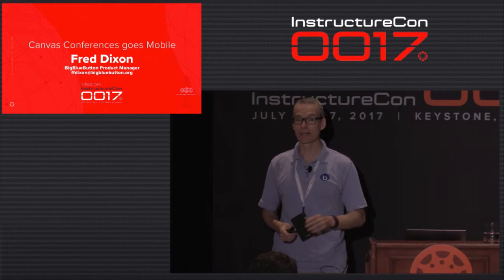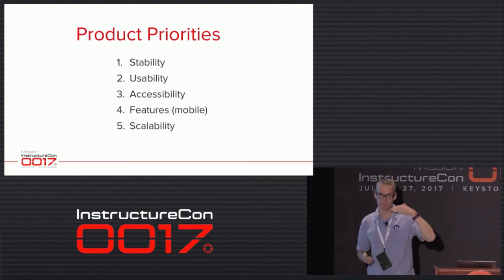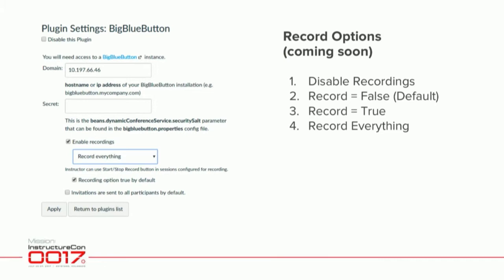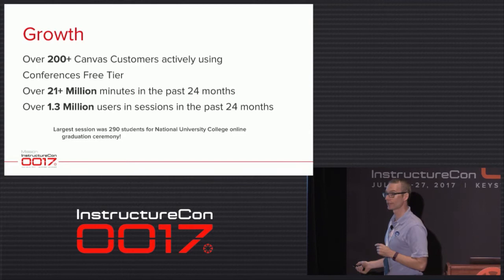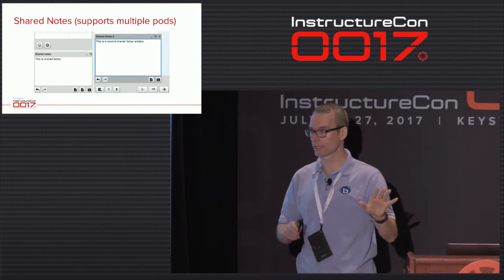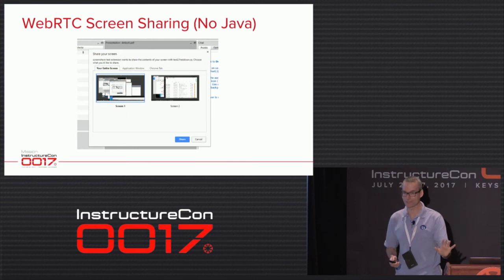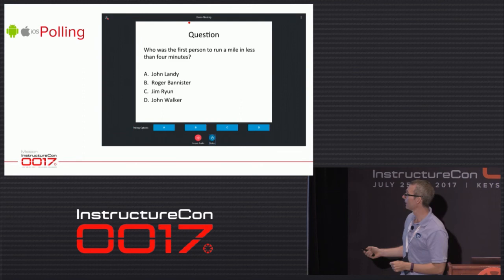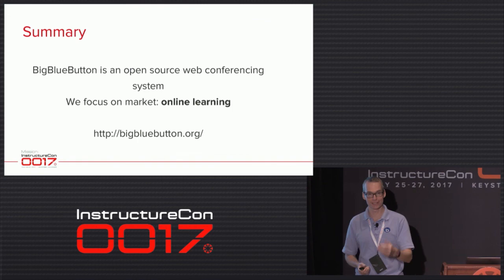Canvas Conferences Goes Mobile - Fred Dixon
Canvas Conferences is based on BigBlueButton, an open source web conferencing system for online learning. The BigBlueButton team will give an update on the product’s features and roadmap, gather your feedback, and demonstrate its mobile version to enable students and instructors to access Canvas Conferences from smartphones and tablets. (This session is intended for a higher education audience.)